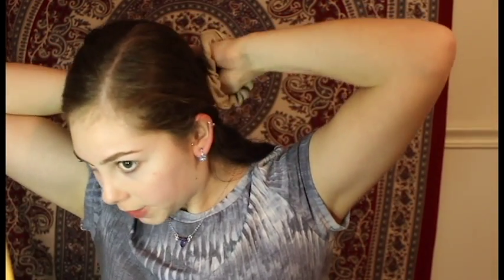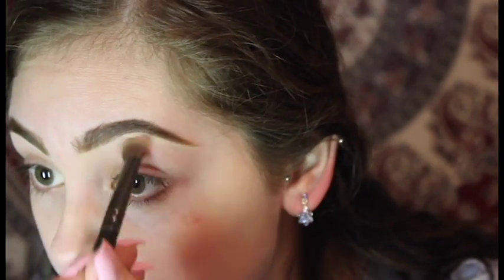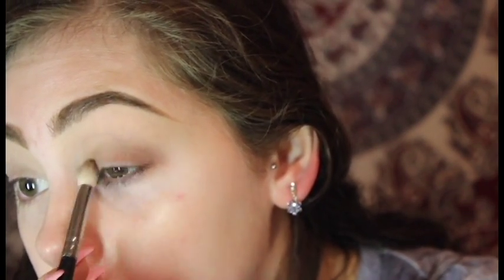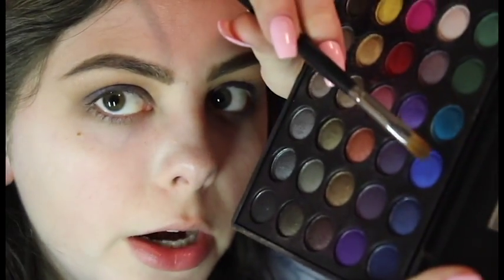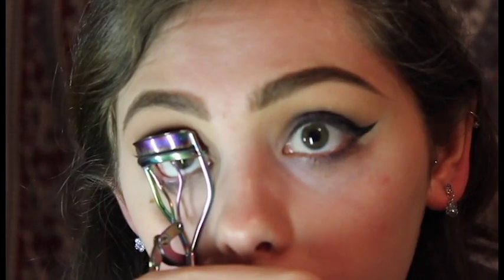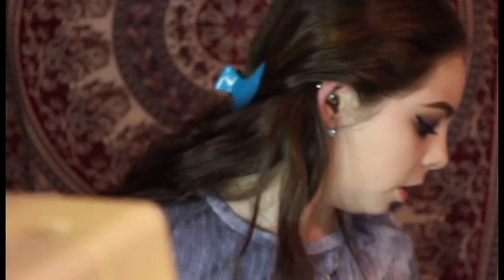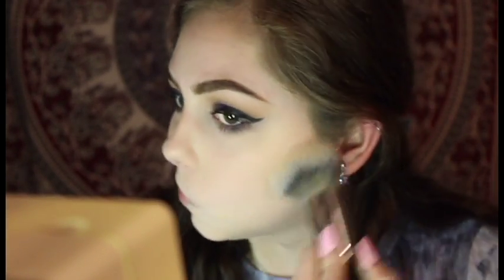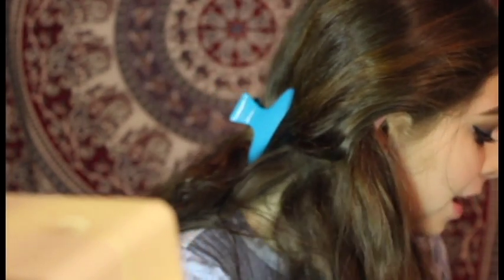FULL FACE USING OLD FAVORITES!! *FAIL*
I will actually try to make an upload schedule for real this time! Hope ya'll enjoyed this video, can't wait for you to see what's next!

Products used:
Covergirl Brow and Eye Makers (soft brown)
NYX eyebrow pencil (medium brown)
LA Girl concealer (light ivory)
BH Cosmetics Day & Night palette
Physician's Formula Eye Booster eyeliner
Clinique Stay Matte powder
Rimmel Natural Bronzer
MAC blush (Well Dressed)
MAC Mineralized Skin Finish (Porcelain Pink)
NYX Butter Lipstick (Sweet Tart)
NYX Butter Gloss (Angel Food Cake)